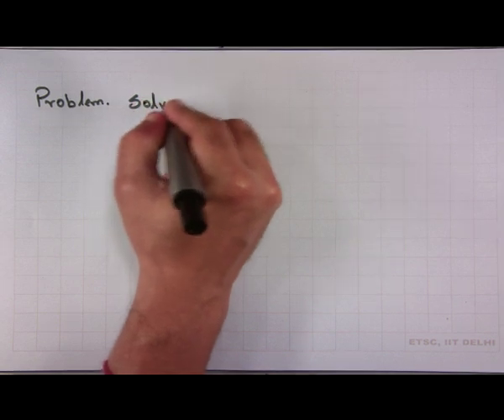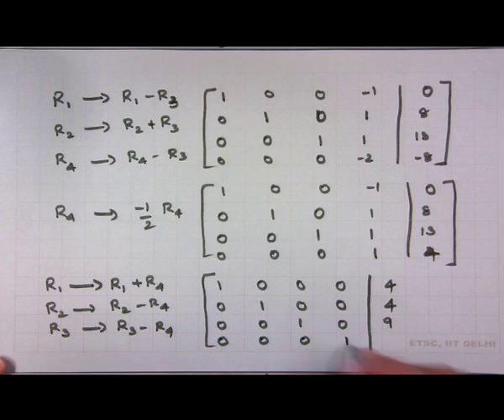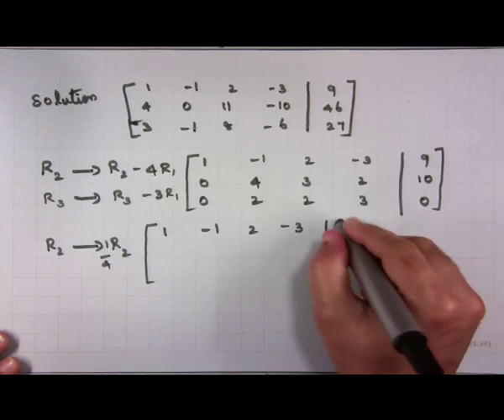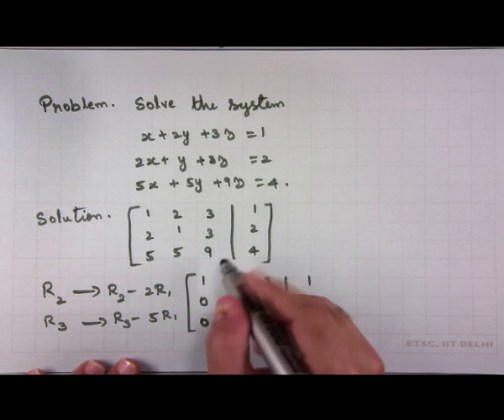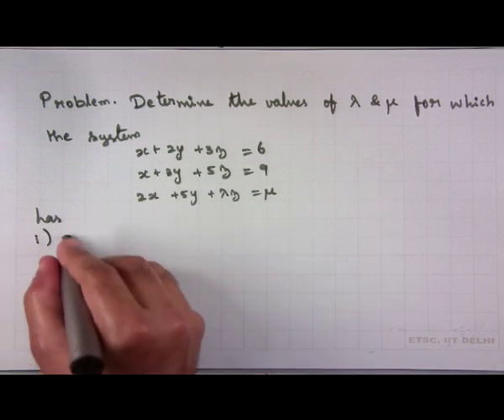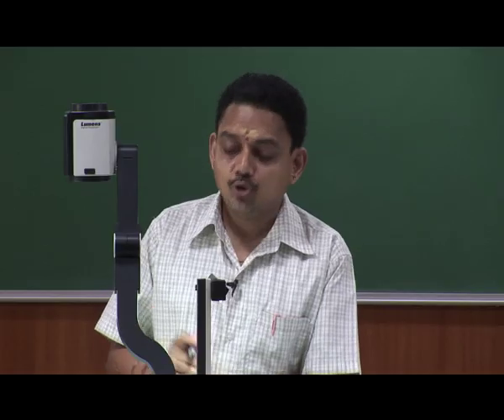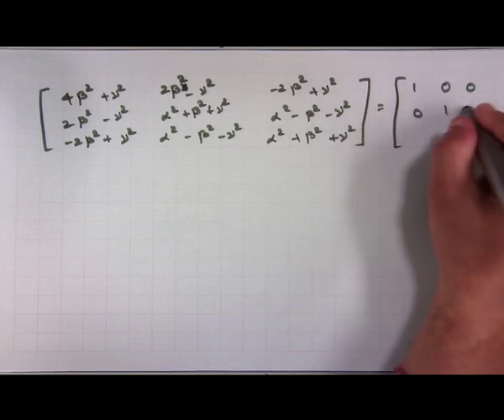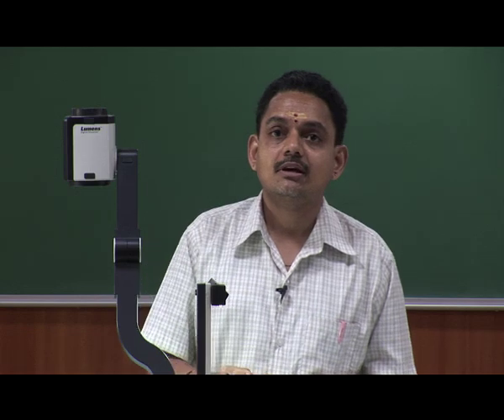System of Linear Equations -7 (CH_21)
Subject: Mathematics
Courses Name: IIT PAL
Name of Presenter: Dr. N. Shraven Kumar